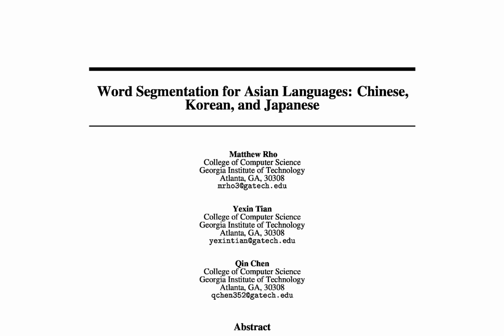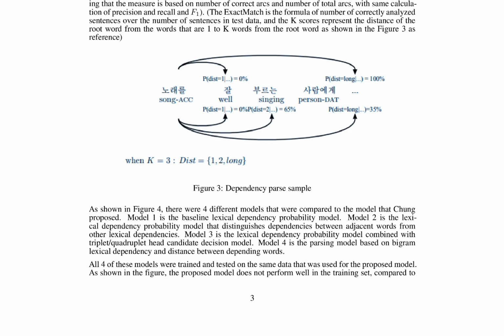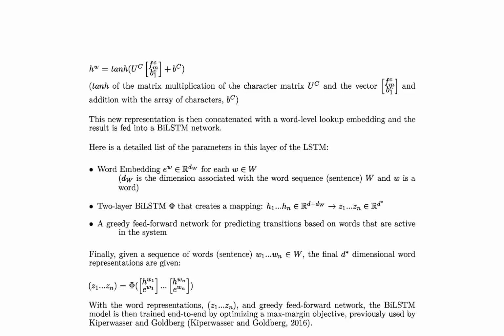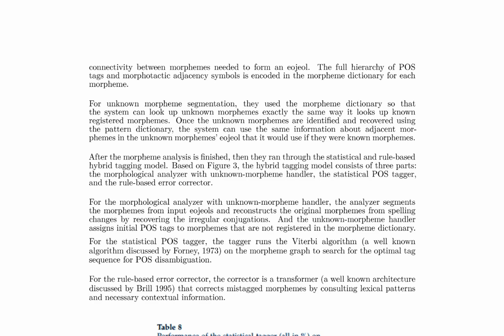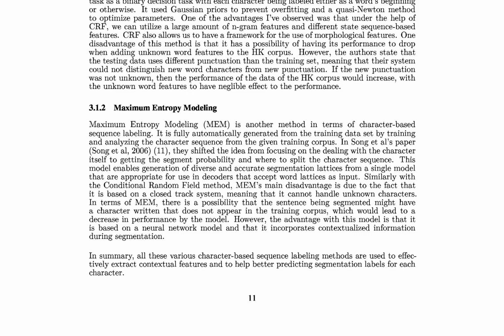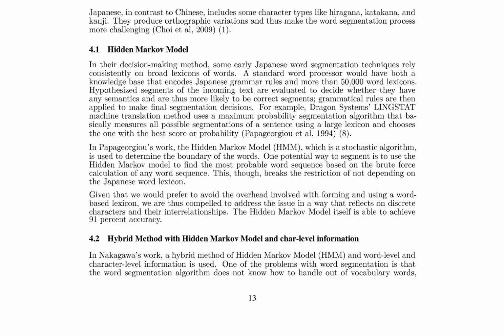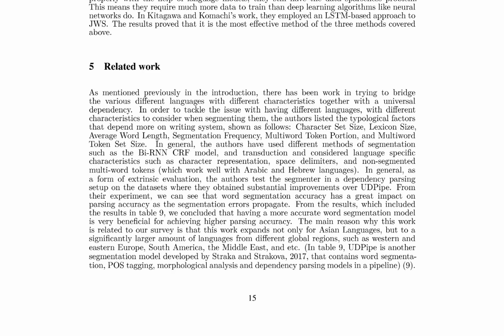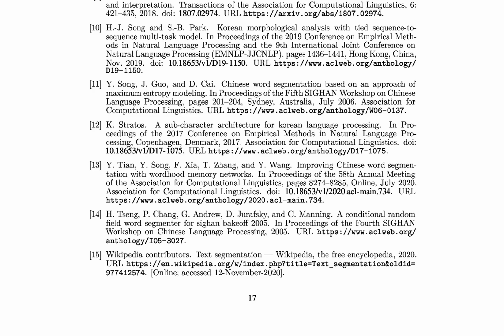Word Segmentation for Asian Languages: Chinese, Korean, and Japanese - ArXiv:2407.19400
Title: Word Segmentation for Asian Languages: Chinese, Korean, and Japanese

Authors: Matthew Rho, Yexin Tian, Qin Chen

Abstract:
We provide a detailed overview of various approaches to word segmentation of Asian Languages, specifically Chinese, Korean, and Japanese languages. For each language, approaches to deal with word segmentation differs. We also include our analysis about certain advantages and disadvantages to each method. In addition, there is room for future work in this field.